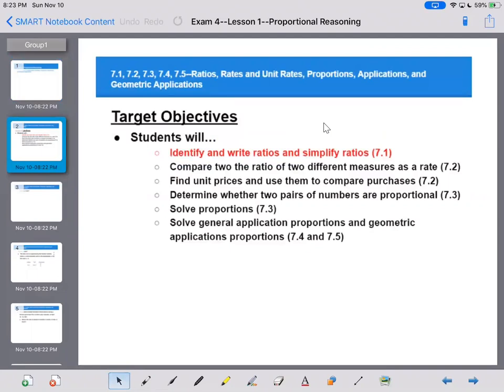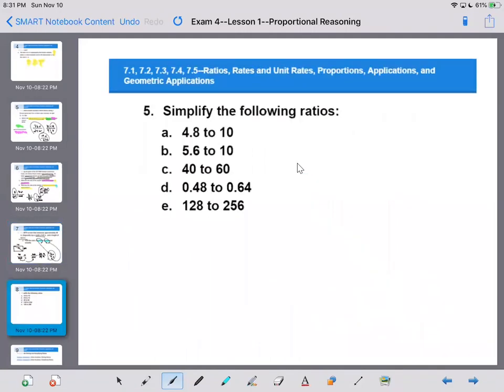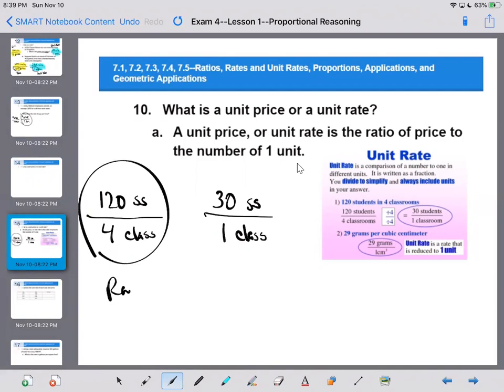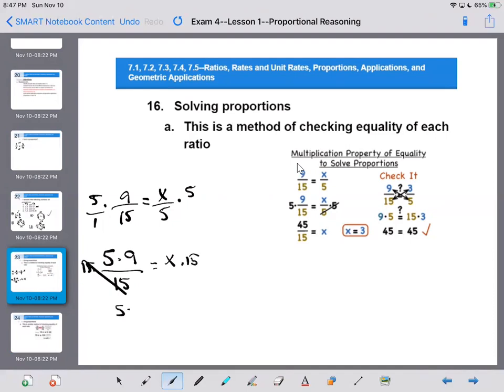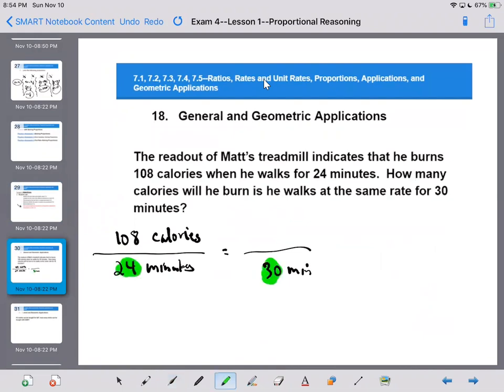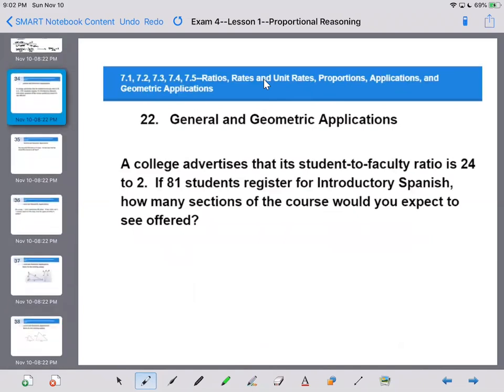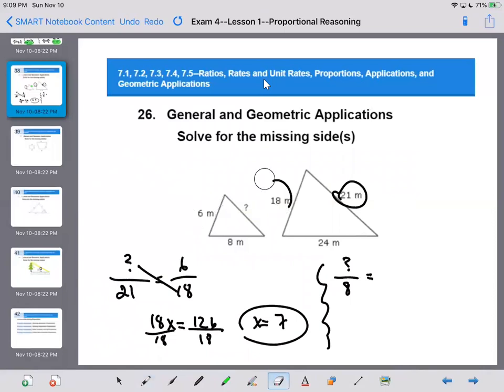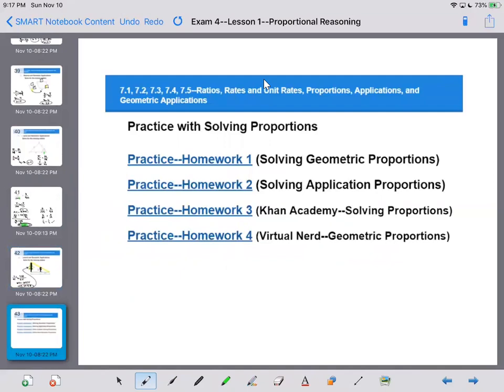Exam 4 Lesson 1 Proportional Reasoning